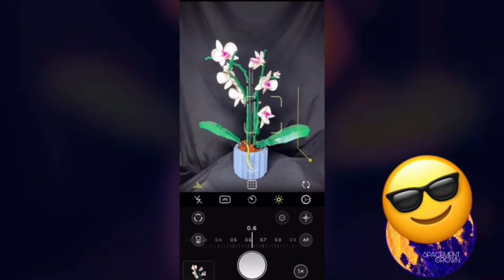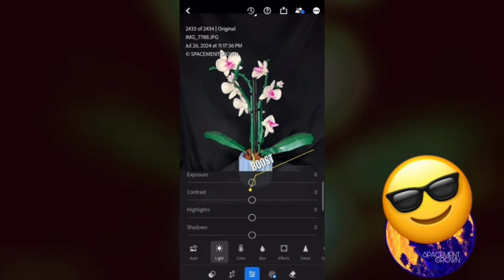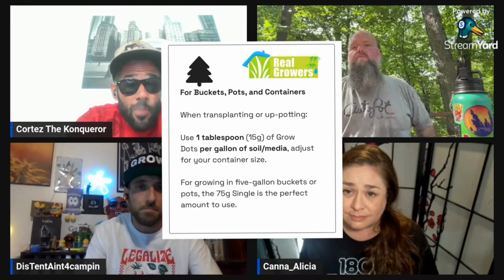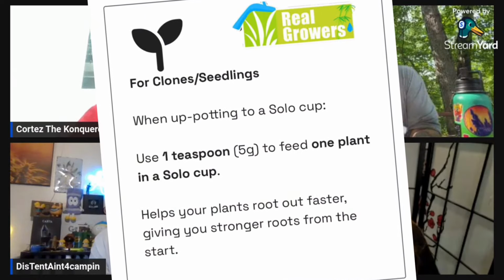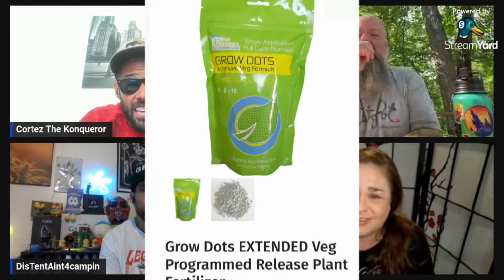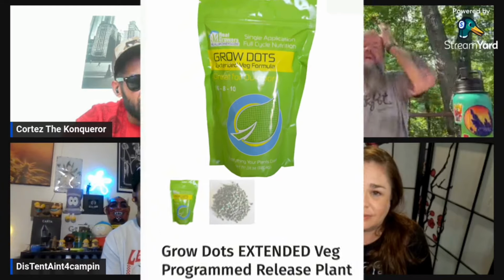Cannabis Photography 101: (advanced tips & tricks) 📸🌱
Cannabis Photography 101 📸🌱 A Guide To Black Background Tech and advanced tips and tricks
In this episode we discuss the tricks that all your favorite influencers use to get the best pictures possible, no secret held back in this tell all with spacementgrown_ we cover everything you need to know to get not only the perfect picture from you cell phone camera specifically, we also cover the black background shots and answer other questions to creating the most elite content possible, stay tuned all the way until the end so you don't miss out on any of the information or excitement! ✌🏼
Save 10% today on @realgrowers recharge, grow dots, and real bucket systems with my or just use coupon code "cortez" at check out, orders over 50 bucks enjoy free shipping within the continental United States 🇺🇸